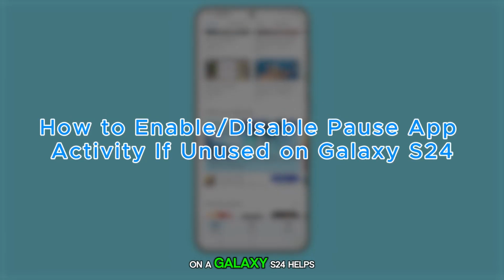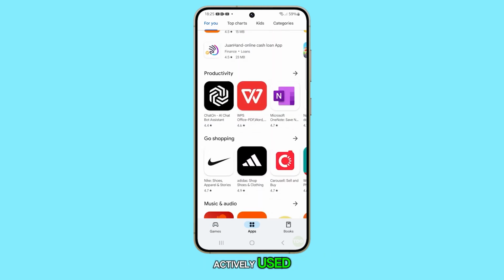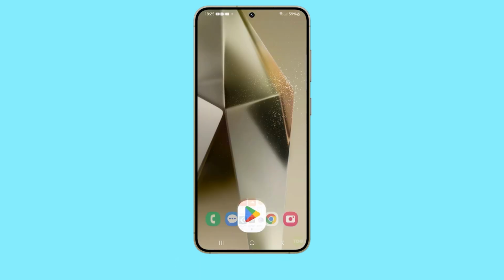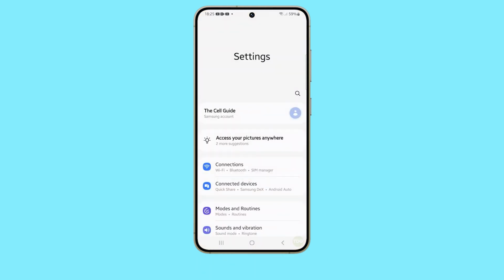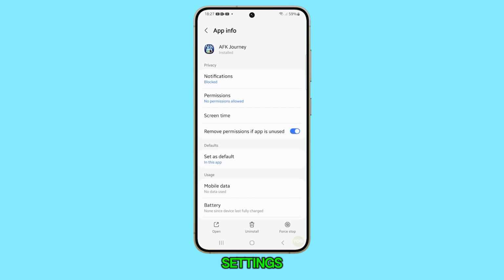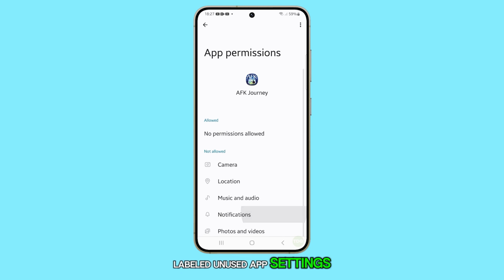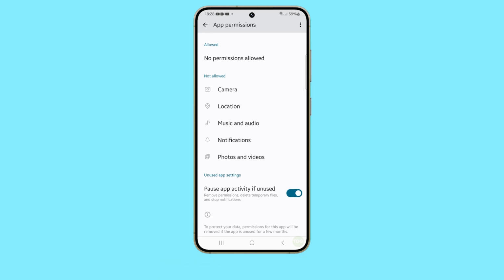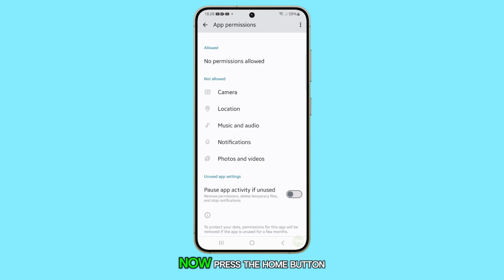How to Enable/Disable Pause App Activity If Unused on Galaxy S24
In this video, you’ll learn how to optimize your Galaxy S24's performance and battery life by pausing app activity when apps are not in use. The step-by-step guide shows you how to navigate from the home screen to the app settings, where you can enable the "Pause app activity if unused" option. This feature manages app permissions, deletes temporary files, and stops notifications for apps that are not actively used, ensuring your device runs smoothly.